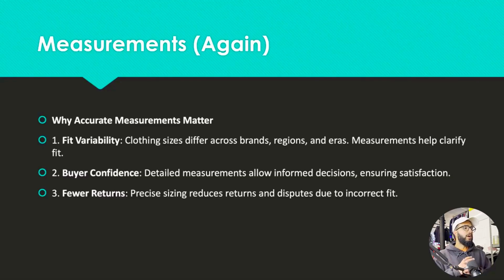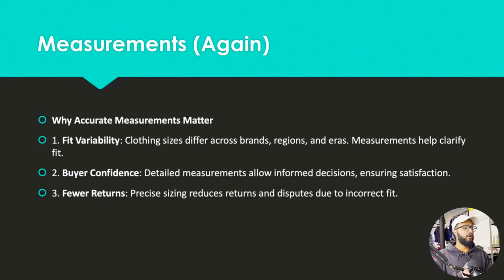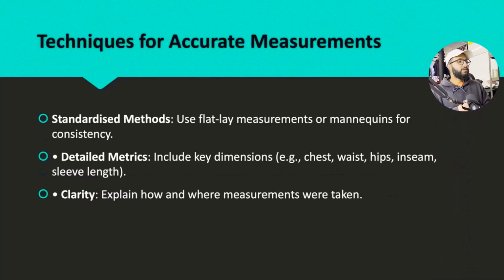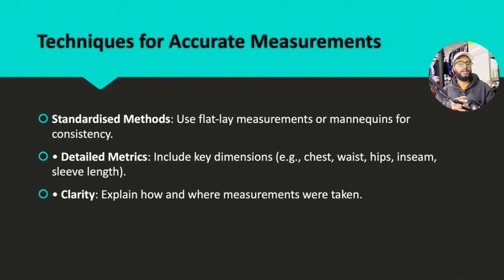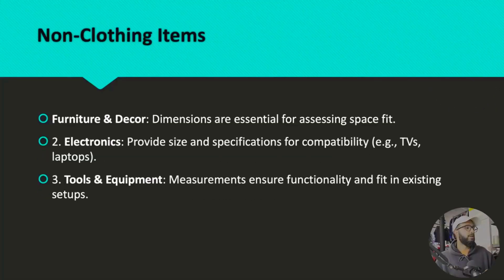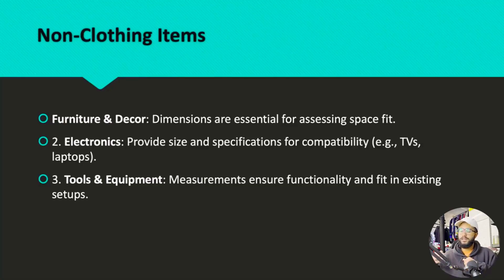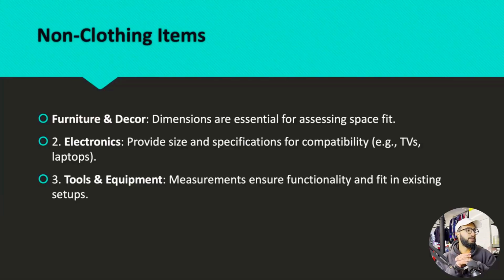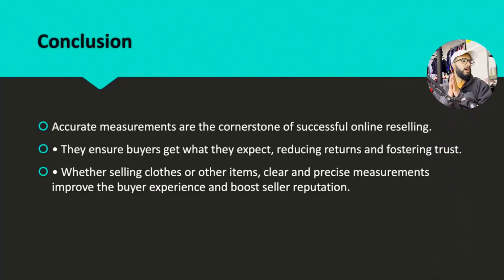How to Take Perfect Product Measurements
You asked, we delivered! In this video, "Measurements (Again)," we're reiterating the absolute necessity of accurate measurements in your reselling business. This isn't just a detail; it's a game-changer for reducing returns, building buyer confidence, and even boosting your listings' visibility on every platform!
We'll explain why precise measurements are vital for clothing items, considering how sizes can vary dramatically across brands, regions, and even different eras. By including clear measurement photos in your listings, you provide unparalleled clarity, helping buyers make informed decisions and significantly reducing the likelihood of a return due to poor fit.
Discover how taking strategic measurement photos can boost your algorithm ranking, getting your items seen by more potential buyers. We'll also cover how to effectively apply these measurement principles to non-clothing items like furniture, electronics, and tools, ensuring buyers can confirm compatibility and fit for their needs.
In this video, you'll learn:
• The paramount importance of accurate measurements for clothing and non-clothing items.
• Why displaying measurements visually builds buyer confidence and minimizes returns.
• Standardized methods for consistent and professional measurement photos.
• How careful measurements can boost your listings' visibility on platforms.
• Techniques for measuring furniture, electronics, and tools for online sales.
• Tips for creating clear, precise, and well-lit measurement images.
Ready to take your measurements to the next level? Watch our dedicated tutorial video for a hands-on guide to taking easy, cheap, and good quality measurement photos that make a HUGE difference to your sales!
⏰ Timestamps:
• 0:00 - Introduction to Measurements (Again)
• 0:26 - Why Accurate Measurements Matter (Fit, Buyer Confidence, Fewer Returns)
• 2:01 - Techniques for Accurate Measurements (Standardized Methods, Detailed Metrics, Clarity)
• 2:50 - Measuring Non-Clothing Items (Furniture, Electronics, Tools & Equipment)
• 4:00 - Conclusion: The Cornerstone of Reselling Success
🔗 Important Links:
• All Our Links: beacons.ai/theresellingrevolution
• How to Take Easy, Cheap, and Good Quality Photos for Measurements (Video Tutorial): [Insert Actual Video Link Here]